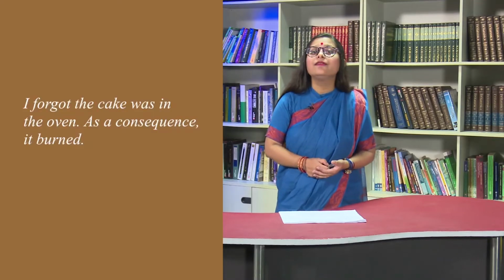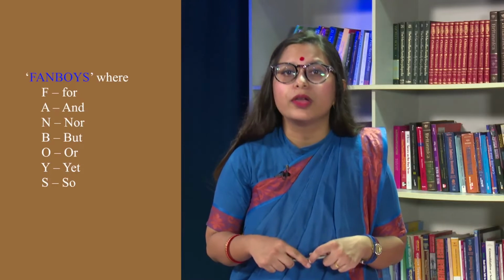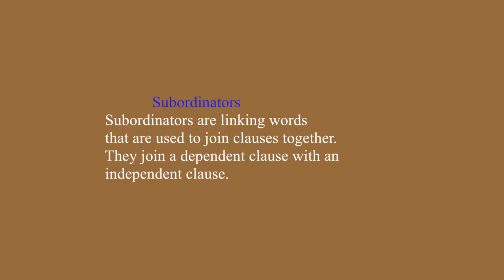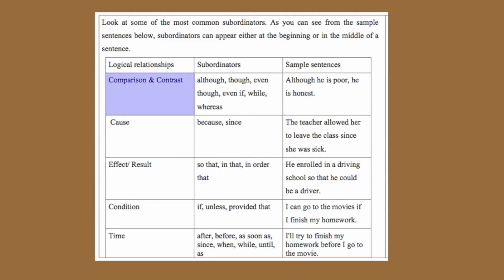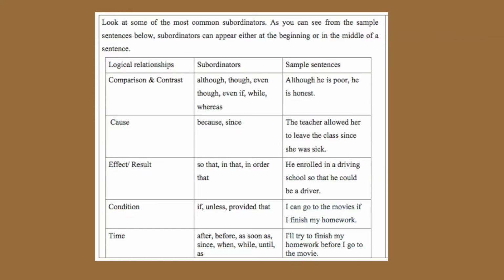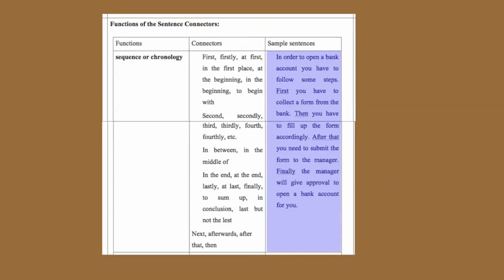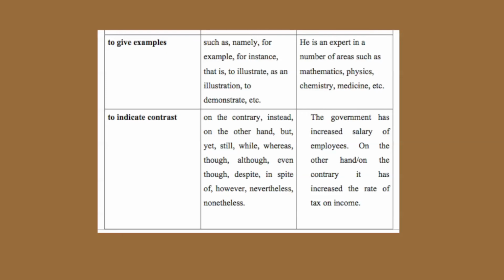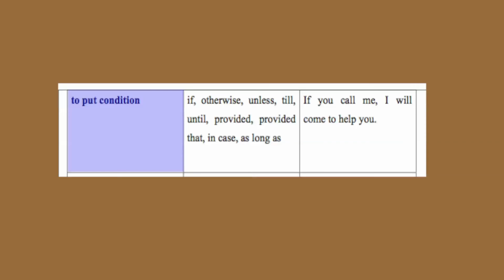English Second Paper –Topic-Linking Words or Connectors Unit-10-Lesson-1,2,3 & 4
Open School-SSC